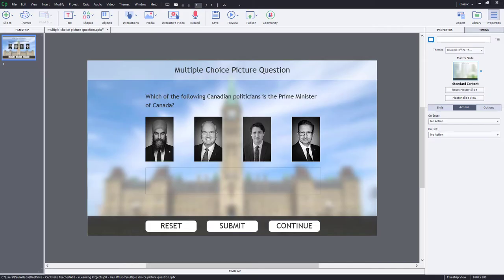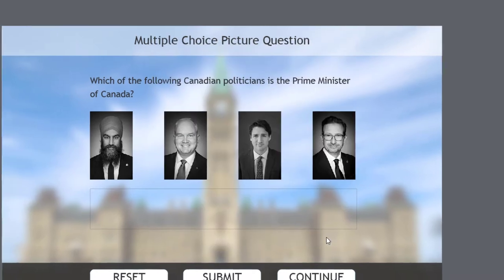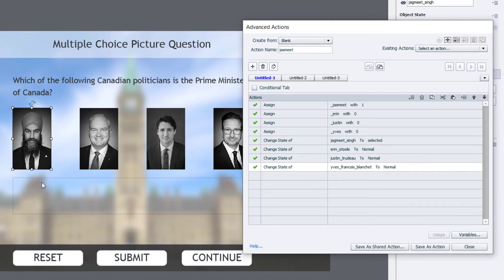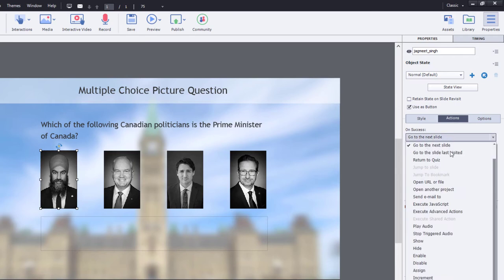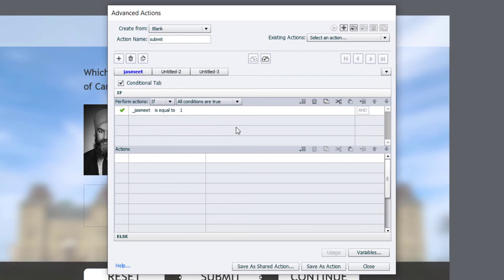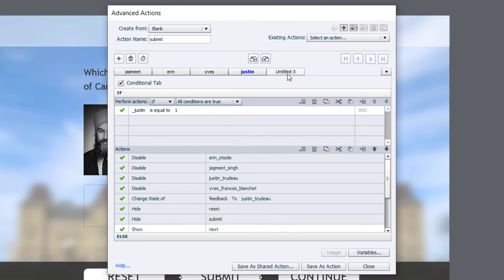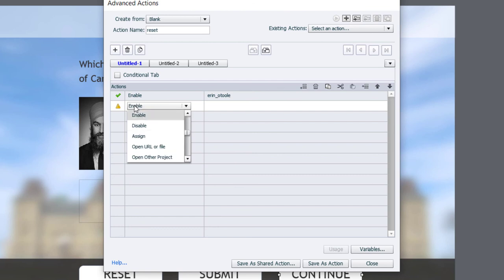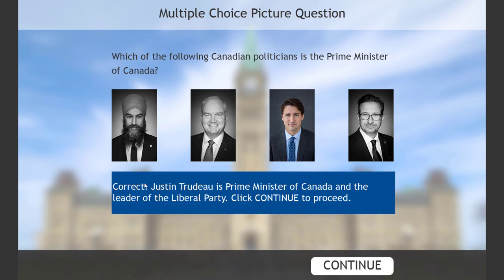Adobe Captivate Classic Custom Multiple Choice Picture Question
In this Adobe Captivate Classic video tutorial, I show you how you can create a custom multiple-choice picture question using user variables and advanced actions.

In this video, I share some insight and a tour of the user interface for the All-New Adobe Captivate Classic.
00:00 Introduction
04:39 New responsive design using blocks and components
07:13 Text blocks
09:02 Media blocks
11:02 Changing the background of slides
12:10 Unlimited content on a slide
13:41 Other blocks
15:50 Widgets
17:10 Full timeline with effects and audio
17:33 Assets store
18:32 Properties inspector toolbar
19:57 WYSIWYG
21:03 Accessibility inspector
21:43 Table of contents and playbar
22:48 Preview options
23:44 Edit and create themes
25:35 I'm still learning